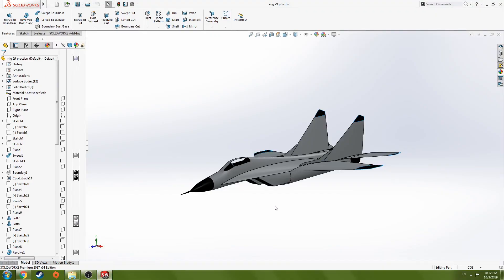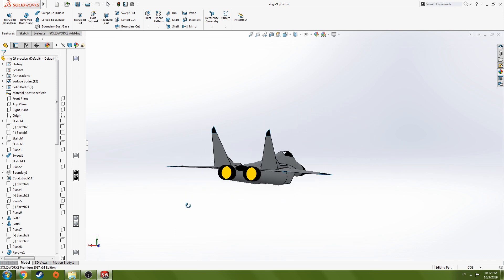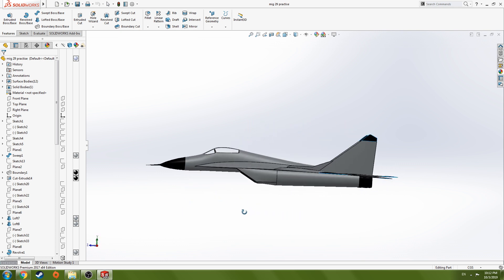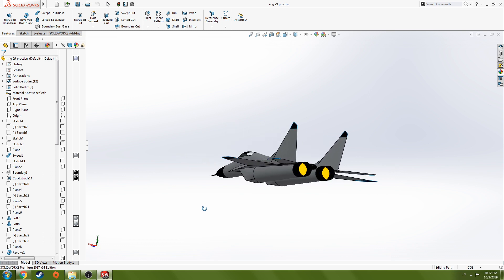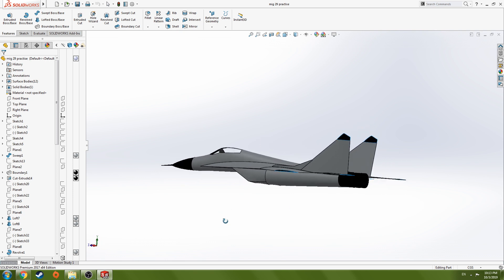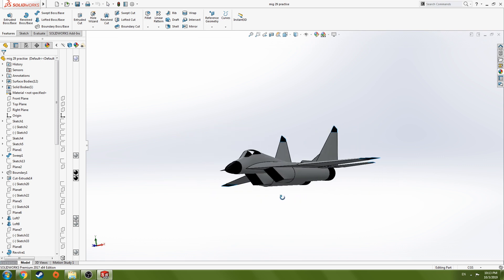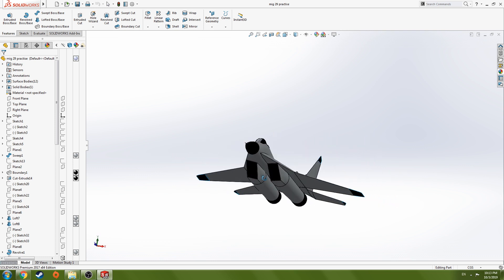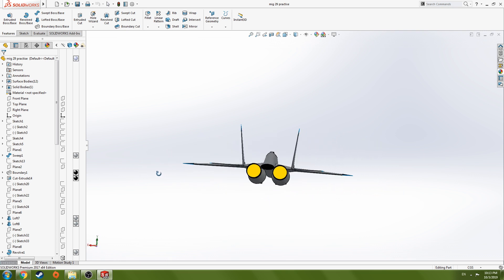SolidWorks Tutorial | Fulcrum | Mikoyan Mig-29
So, I’ve been working on this course for a while and for those of you looking for a direction to start 3D modeling should definitely give it a try.